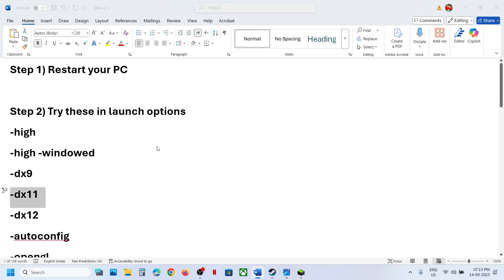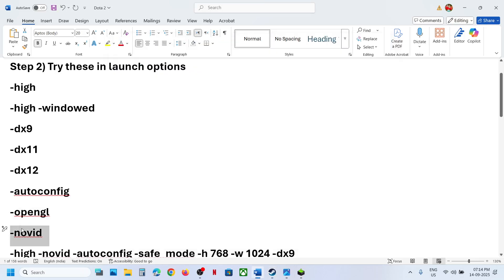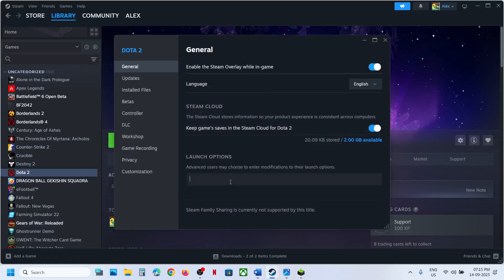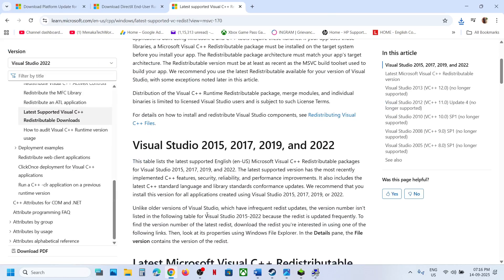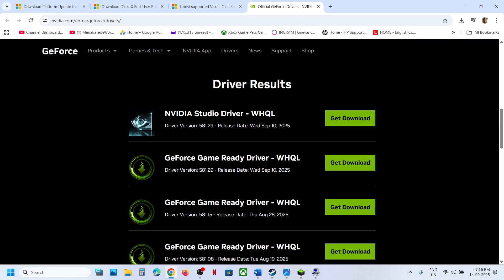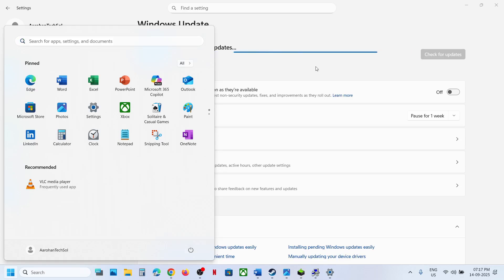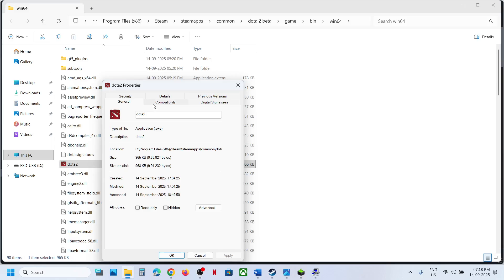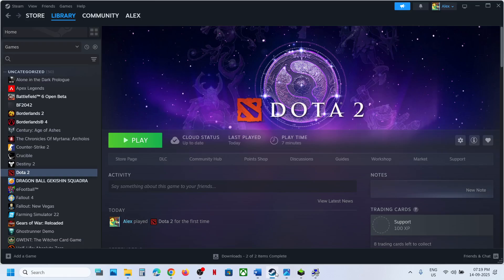Fix Dota 2 Error Failed To Create DX11 Render Device CRenderDeviceMgrDx11::Init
Fix Dota 2 Error CRenderDeviceMgrDx11::Init():Failed to create Dx11 render device!
-high
-high -windowed
-dx9
-dx11
-dx12
-autoconfig
-opengl
-novid
-high -novid -autoconfig -safe_mode -h 768 -w 1024 -dx9
-safe_mode
Step 3) Install vulkan and try -vulkan in launch options
Step 4) Windows 7 Users install Platform Update for Windows 7